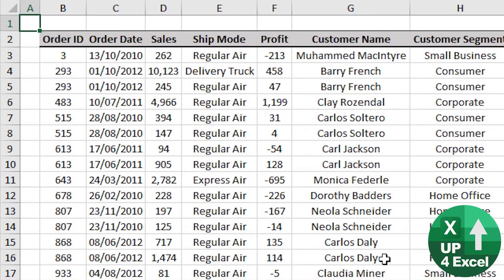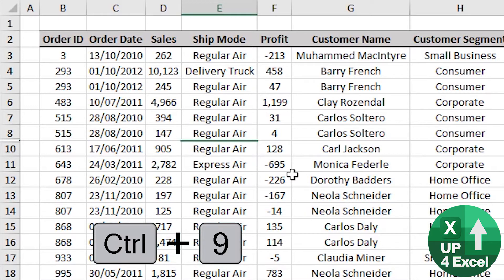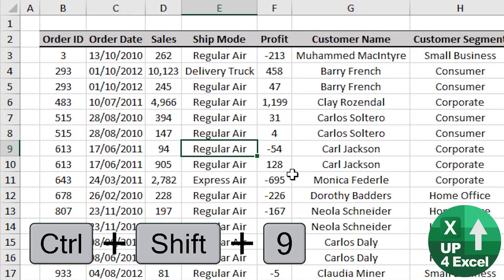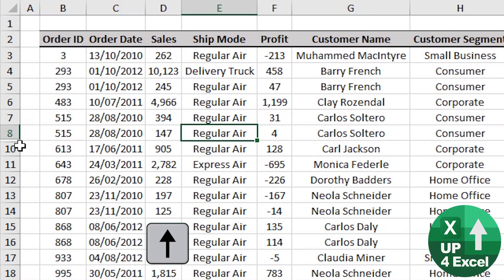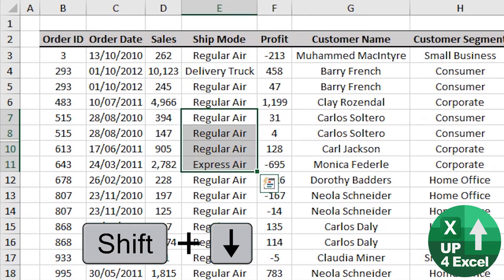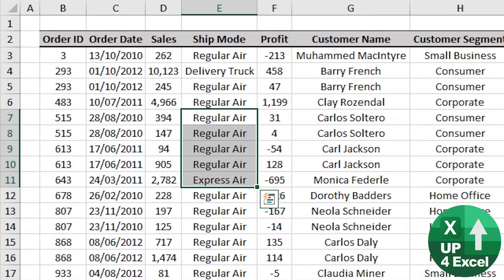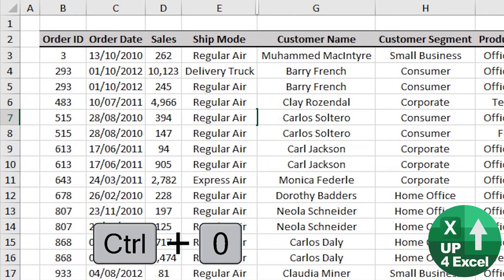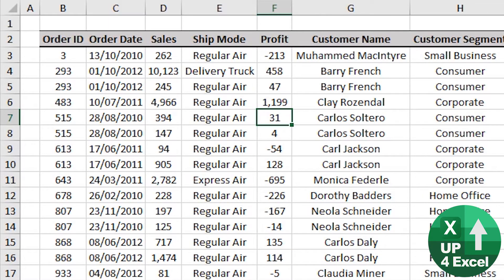Excel Ninja Secrets: Hiding and Unhiding Rows & Columns with Ease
🎯 Instantly hide or unhide rows and columns with these shortcuts! Hide your workings and only show what matters with these simple shortcut keys.

Let's dive even deeper into the nuances of managing Excel worksheets efficiently through the utilization of shortcut keys for hiding and unhiding rows and columns. This in-depth tutorial is crafted to provide you with a comprehensive understanding of these fundamental Excel functions, empowering you to optimize your workflow and achieve your objectives with precision and proficiency.

Overview:
In this tutorial, I walk you through the intricacies of hiding and unhiding rows and columns in Excel, emphasizing the practical implementation of shortcut keys to streamline your data management tasks. With detailed explanations and thorough demonstrations, you'll gain mastery over these shortcuts, enabling you to organize your data effectively and navigate your worksheets with unparalleled efficiency.

Topics Covered:

1. Hiding Rows and Columns:
   - Delve into the importance of hiding rows and columns for data organization, presentation, and analysis.
   - Explore the various scenarios where hiding rows and columns proves invaluable, such as summarizing data or concealing sensitive information.
   - Master the Ctrl+9 shortcut for hiding rows and the Ctrl+0 shortcut for hiding columns, understanding their nuanced applications and advantages over alternative methods.

2. Unhiding Rows and Columns:
   - Learn the techniques for locating and unhiding hidden rows and columns using shortcut keys and alternative methods.
   - Understand the significance of efficient data retrieval and manipulation, especially when dealing with large datasets or complex spreadsheets.
   - Utilize the Ctrl+Shift+9 shortcut for unhiding rows and the Ctrl+Shift+0 shortcut for unhiding columns, ensuring seamless restoration of hidden data with minimal effort.

3. Troubleshooting Tips:
   - Gain insight into potential challenges with shortcut functionality, including conflicts with system settings or third-party applications.
   - Explore advanced troubleshooting strategies for diagnosing and resolving shortcut-related issues, ensuring uninterrupted workflow and productivity.
   - Access supplementary resources and tools for optimizing shortcut functionality and enhancing your overall Excel experience.

By honing your skills in these essential Excel functions and troubleshooting techniques, you'll be equipped to tackle even the most demanding data management tasks with confidence and efficiency. Bid farewell to manual data manipulation and cumbersome navigation—embrace a streamlined approach to Excel that empowers you to accomplish your goals with precision and ease.

Congratulations on completing this comprehensive tutorial on Excel shortcuts for hiding and unhiding rows and columns! By mastering these essential functions and troubleshooting techniques, you've taken a significant step toward enhancing your efficiency and productivity in Excel.

But our journey doesn't end here. Excel is a powerful tool with endless possibilities, and there's always more to learn and explore. Whether you're delving into advanced formulas, data analysis techniques, or automation tools, the world of Excel is rich with opportunities to elevate your skills and accomplish your goals with ease.

As you continue to hone your Excel proficiency, remember to leverage the resources available to you—from online tutorials and forums to Excel communities and expert advice. And don't forget to practice regularly to solidify your knowledge and refine your techniques.

Thank you for investing your time and effort in mastering Excel shortcuts. I hope you found this tutorial valuable and insightful. If you have any questions, feedback, or suggestions for future tutorials, please don't hesitate to reach out.

And don't forget to claim your complimentary one-page cheat sheet containing essential Excel shortcuts!

Here's to your continued success in Excel and beyond. Happy spreadsheeting!